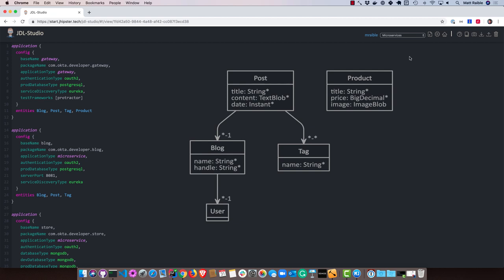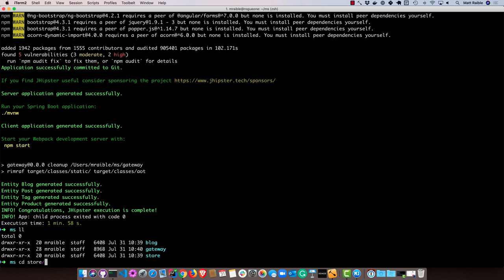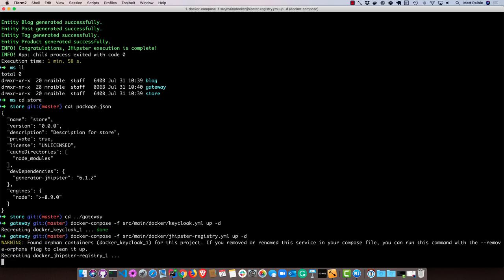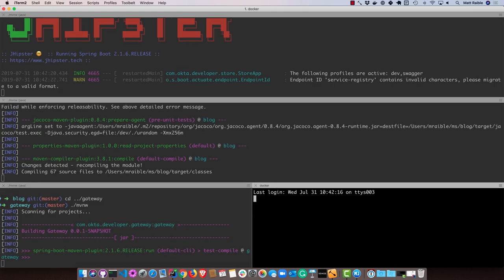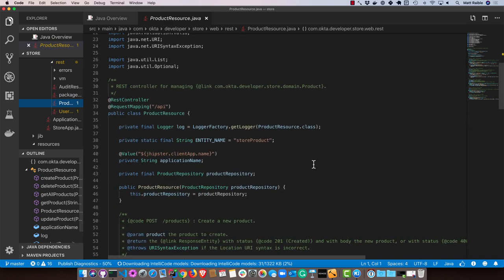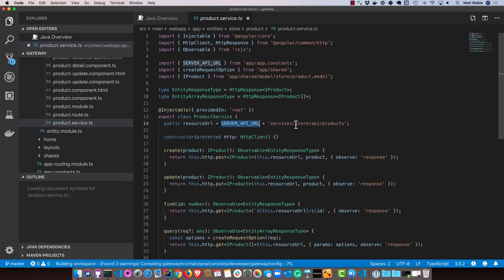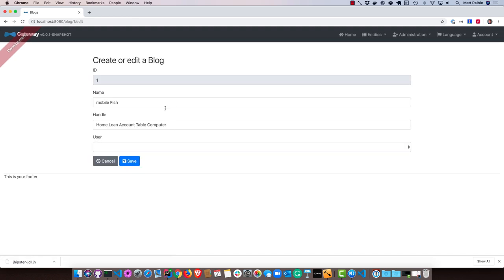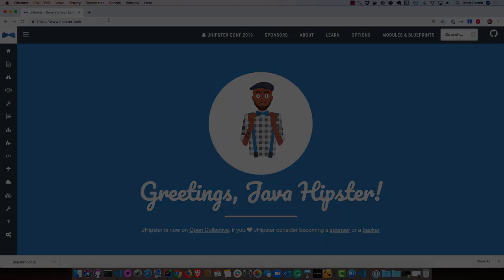JHipster 6 Microservices UI Overview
A quick overview of where the UI code lives and how it works when using JHipster 6 microservices.